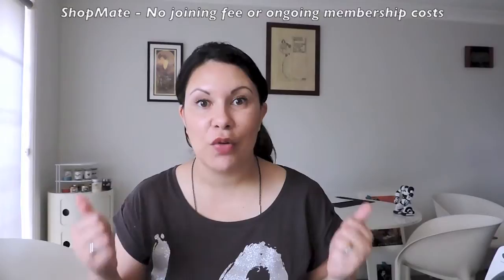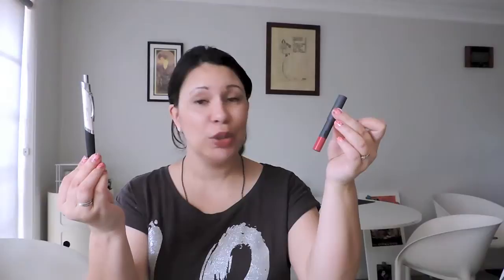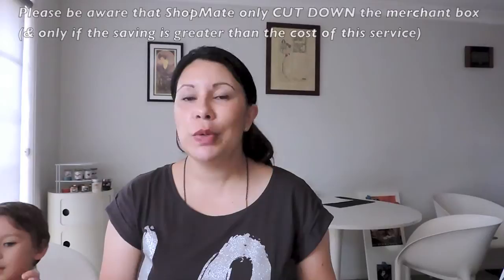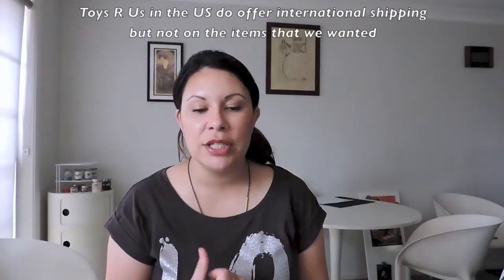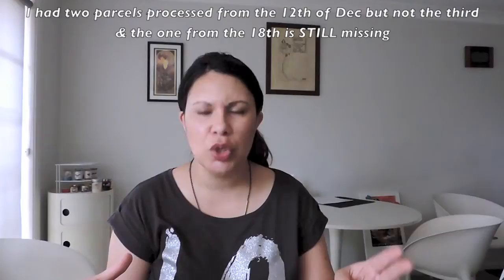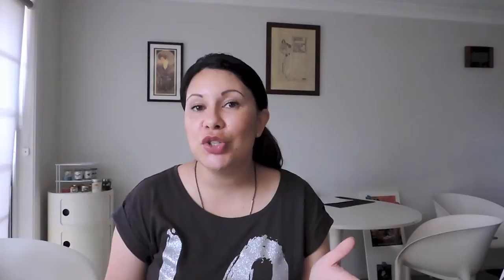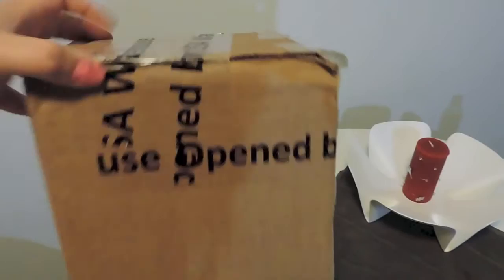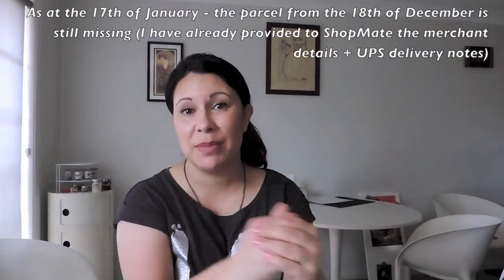ShopMate - About the Service & My Experience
Hi All, Here are some details on the ShopMate service as well as my experience with it. ShopMate is a relatively new service from Australia Post to get a US postal address in order to shop from US merchants. Thanks to Little Cherry Hill Jewellery for telling me about ShopMate! (Scroll down for details on my orders)

*Details on the orders through ShopMate*

I had four parcels delivered to the ShopMate warehouse all by UPS from the same merchant (Toys R US) all addressed exactly the same way (unfortunately the fulfilment centre cut off 3 digits from the end of the SUITE number!). Three of the parcels were delivered to SM on the 12th of December (signed for by the same person at the same time) & one on the 18th of December. I had two parcels from the 12th of December processed through SM on the 19/20th.

I paid for them on the 22nd of Dec & received the bundling discount plus the discount voucher saving approximately $30 on the shipping. First parcel cost $41.56 (2kg chargeable weight) & $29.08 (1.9kg chargeable weight).

However the 3rd parcel from the 12th did not get processed until the 8th January so I miss the Christmas promotion. The parcel from the 18th of December is still missing. I will wait a few more weeks before paying for the third parcel in the hope that the other package will turn up (so I can receive the bundling discount).

UPDATE as at 21/01/15 - I followed up again with ShopMate regarding the missing parcel & have since heard back (19/01/15). Unfortunately they are unable to locate it & they requested further details (payment/invoice) to escalate the matter with the compensation team. I have forwarded on all the relevant details I have & will keep this section updated.

PRICING
ShopMate does not charge a sign up fee, ongoing membership fees or a service fee. Pricing is based on the base rate ($24.95AU) plus the weight charge. The weight charge is either the actual weight or the cubic weight (which ever is more expensive).
Cubic weight = lxhxw/5000

Repack $5 (this is only a cut down of the merchant box).

Bundling discount $10

Hi All,  To elaborate on my comments in the video about YouShop (NZ Post) using the same US warehouse address as ShopMate (AU Post) they both utilise the warehouse run by Singapore Post in Oregon. YouShop was launched in 2012 as a partnership with Singapore Post and ShopMate launched late 2014.  On the ShopMate site it actually states: "The ShopMate Website is a white label service owned and controlled by Singapore Post Limited. Australia Post has appointed Singapore Post Limited to perform the international freight forwarding service as part of the Services provided to you". vPost (Singapore), YouShop and now ShopMate all go to the same US warehouse address but the suite number identifiers start with SG for vPost, NZ for YouShop and SM for ShopMate.